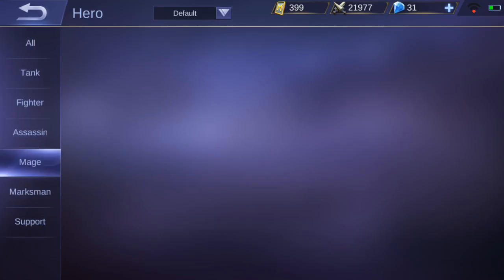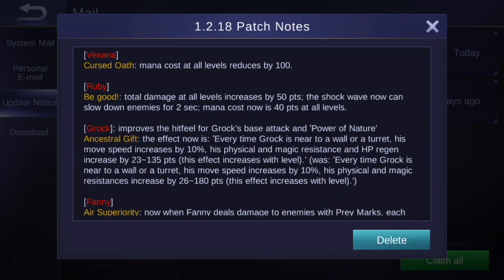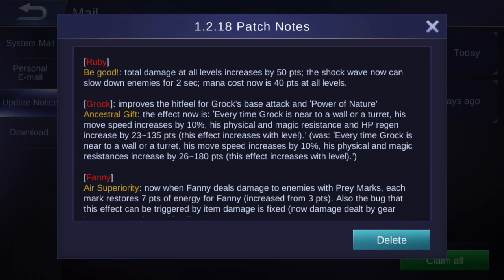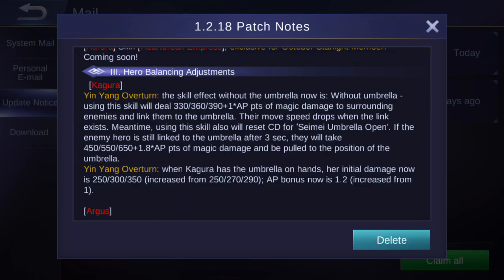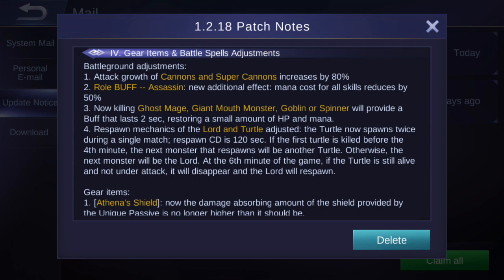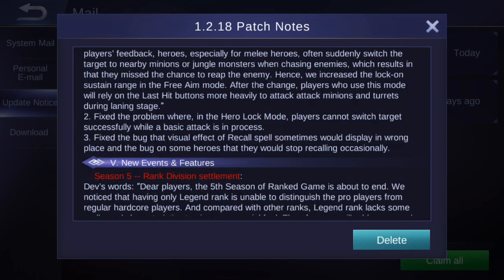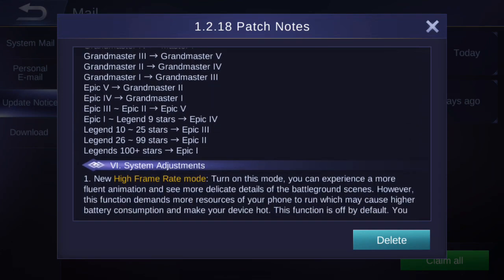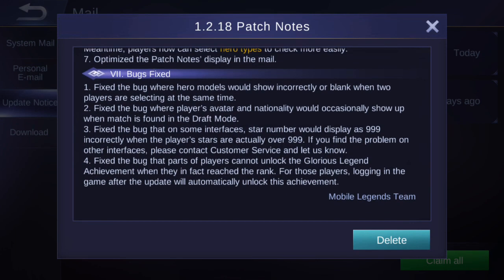OCTOBER STARLIGHT MEMBER AURORA SKIN [Heartbreak Empress] + FANNY BUFF + more! - Patchnotes 1.2.18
NEW OCTOBER  STARLIGHT MEMBER AURORA SKIN [Heartbreak Empress] + FANNY BUFF + much more!!
Holy moly guys! So much stuff in these patchnotes! You really need to check this out!

TjabbaSquad Unite!